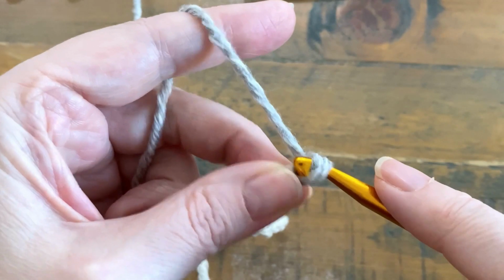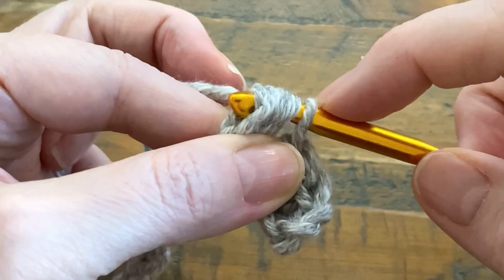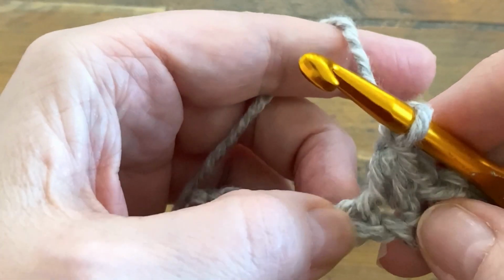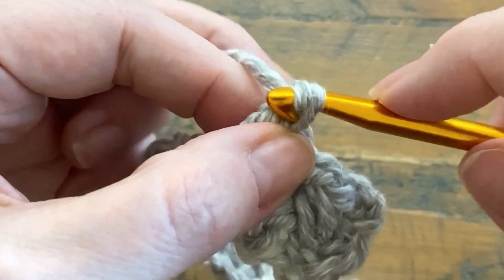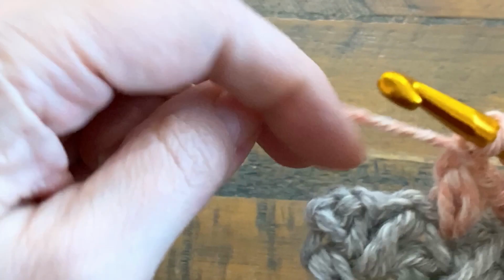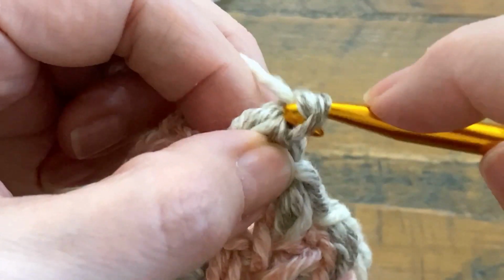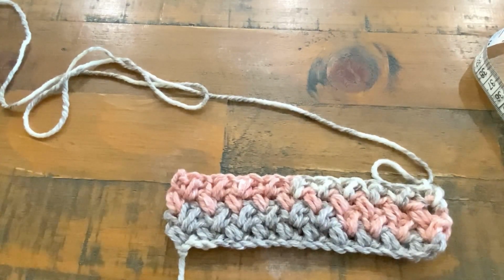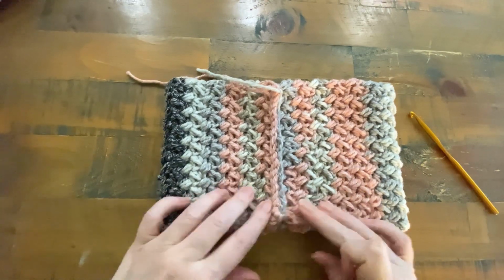Crochet Messy Bun Beanie / Headband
Hello beautiful crochet people

In this video I will show, step by step, how I made these beautiful headbands.

I have found them to be great for headbands, ear warmers and messy bun beanies too !  A Very versatile item for any left over yarn you might have.

You can find the yarn that I’m using in this video

I hope you enjoy this video and as always if you have any questions or comments please put them in the comments section below.

So until next time take care, love and best wishes, Diane ❤️❤️